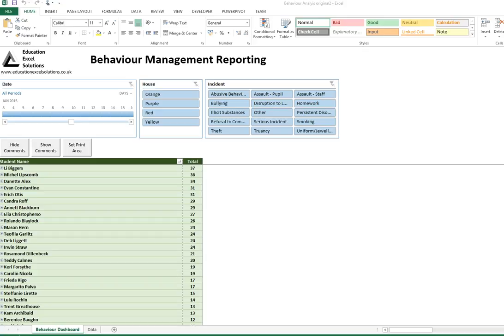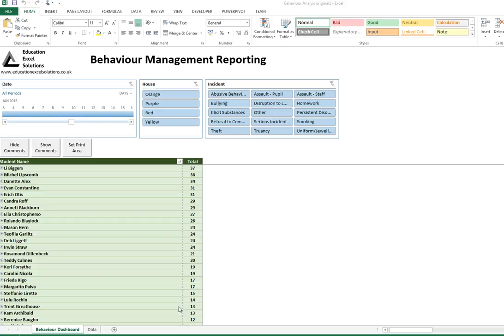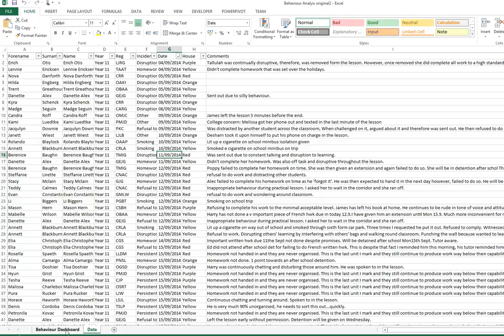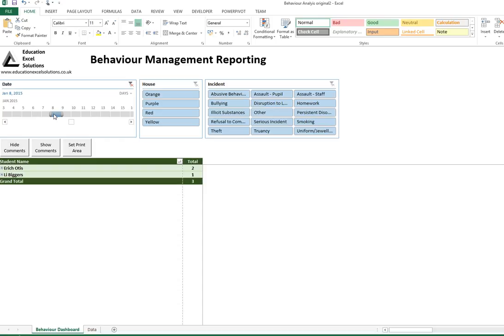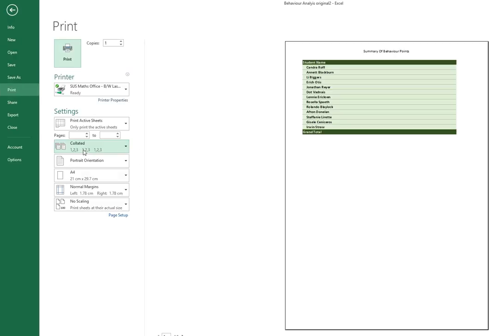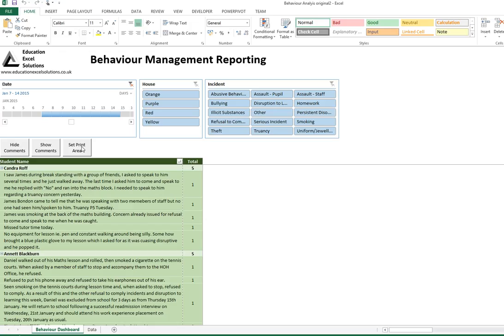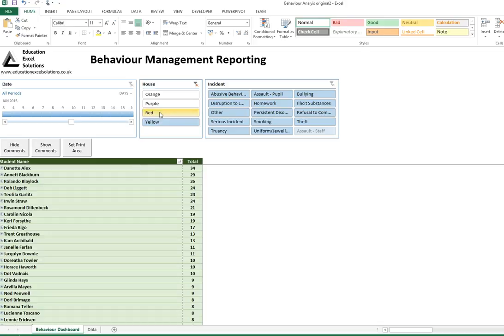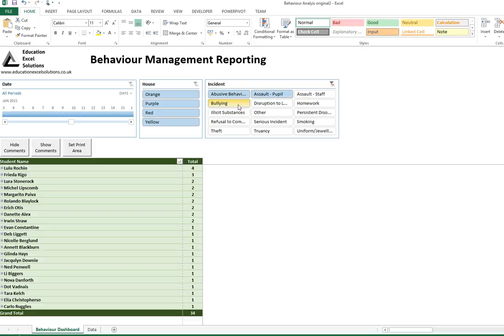Behaviour Reporting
Spreadsheet showing a summary of student behaviour exported from SIMS